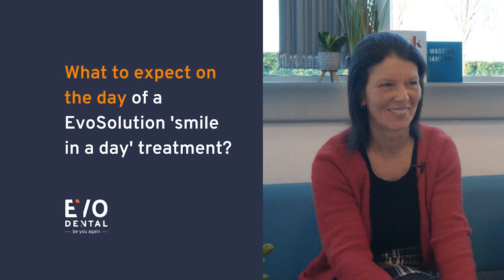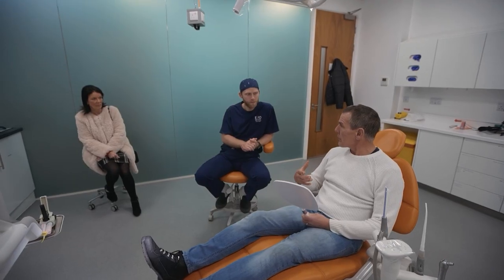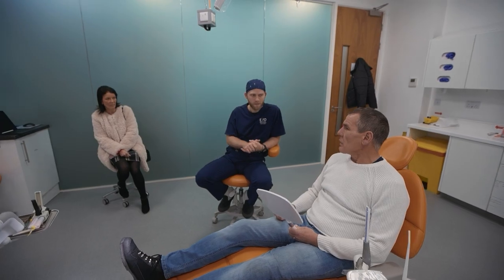What to Expect on the EvoSolution Treatment Day | EvoDental FAQs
EvoDental's Group Patient Coordinator, Steve, answers some frequently asked questions our patients have. Many people ask about what happens on the day of their dental implants surgery, and Steve explains this in this video.